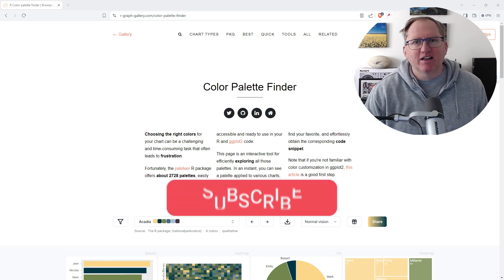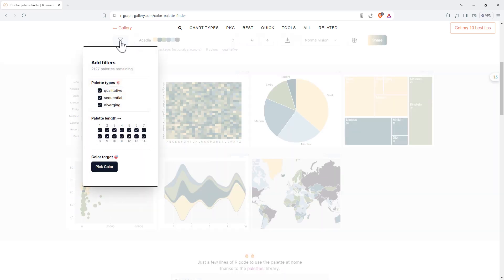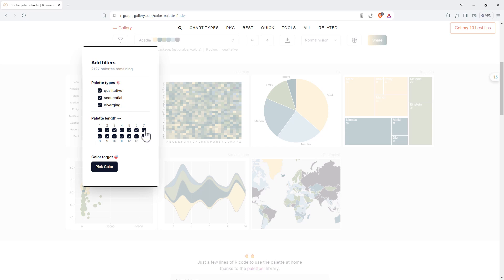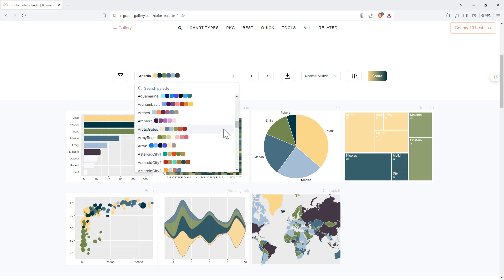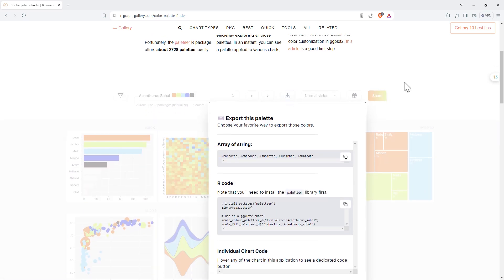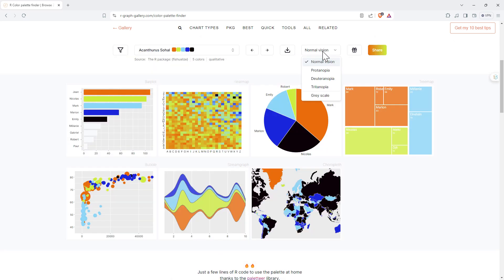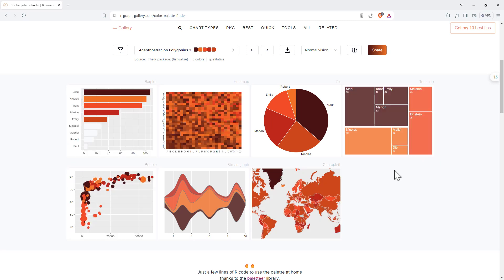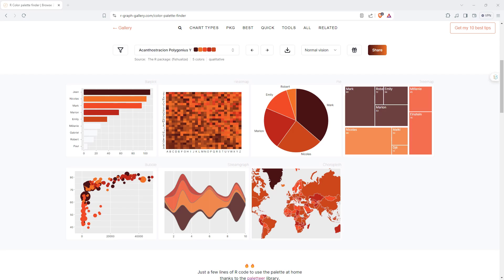R Color Palette Finder for Data Visualization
In this video I demo the R Color Palette Finder utility. This handy utility lets you browse thousands of R color palettes, including filtering for accessibility, number of colors, and what type of visual comparisons you want to make.